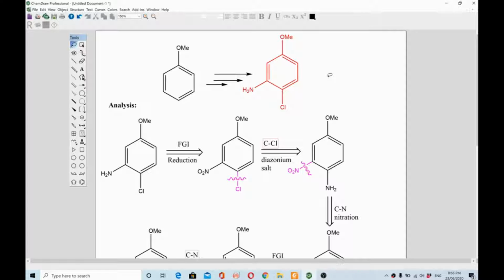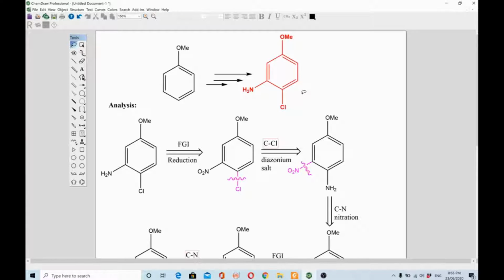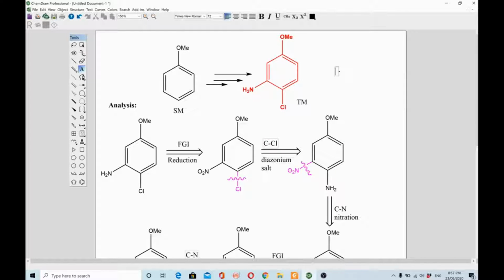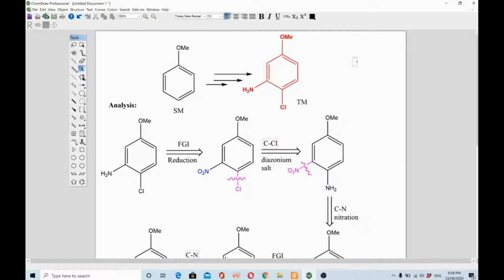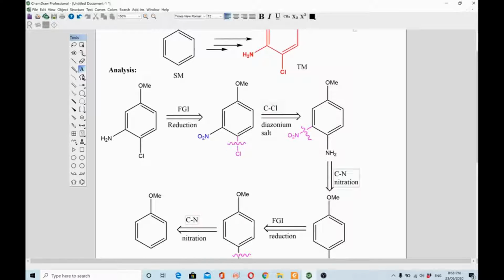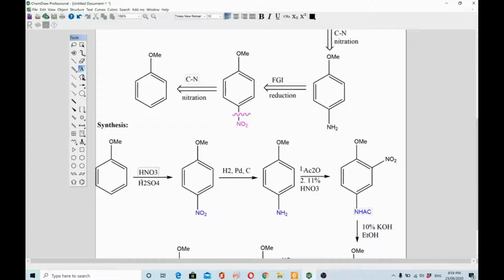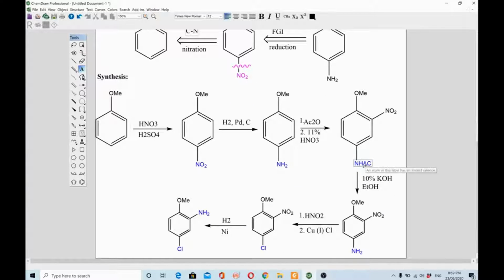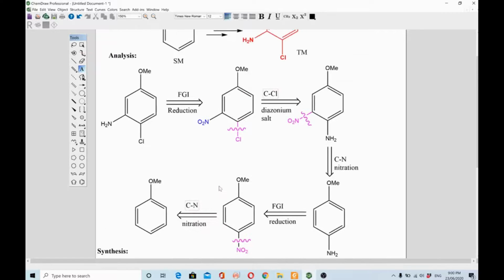Aromatic System | Retrosynthetic Analysis | Organic Chemistry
In this video, we will explain Retrosynthesis of an aromatic system (Retrosynthetic Analysis). This is from the series of videos of Retrosynthesis. This organic chemistry video tutorial focuses on multistep synthesis reactions and retrosynthetic analysis of different organic compounds. In this video Retrosynthesis (Retrosynthetic Analysis) of aromatic system.

One of the new skills you want to develop is to figure out how a particular compound can be made.  This involves "thinking backward":  analyzing what key bonds are present in the target molecule and recognizing what reactions you know that will make one (or more) of those.  Usually there will be more than one solution, and your task at that point is to select the one that is likely to give the highest yield with the least effort; issues like hazards and waste also factor in.

Retrosynthesis of alcohols (Retrosynthetic analysis) is fairly straightforward.  The oxygen-bearing carbon (I'll call this the carbinol carbon) has four bonds to it, and any of the four might be appropriate targets for a synthesis.  Let's look at this example.

The constant goal of a retrosynthetic analysis should be to reduce the molecule to similarly sized building blocks of lower or similar complexity. This simplification should be continued until you reach molecules which are commercially available. The two main operation of a retrosynthetic analysis are: 1) Functional group interconversions (FIG) and 2) bond disconnections. Functional group interconversion (FGI) Many functional groups can be interconverted into each other, e.g. oxidation of an alcohol gives an aldehyde, further oxidation a carboxylic acid. Many organic transformations can be used to do FGIs. Carbonyl groups are particular useful in this respect. The reactivity of the carbonyl group can be masked during synthesis as double bond (ozonolysis for FGI into aldehyde) or dioxolane until needed.